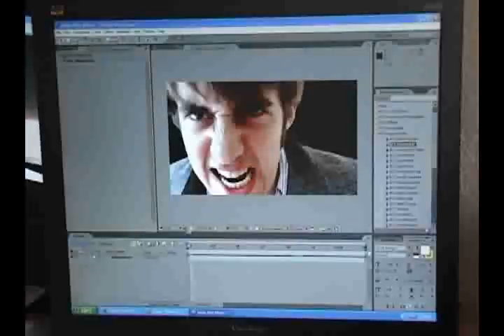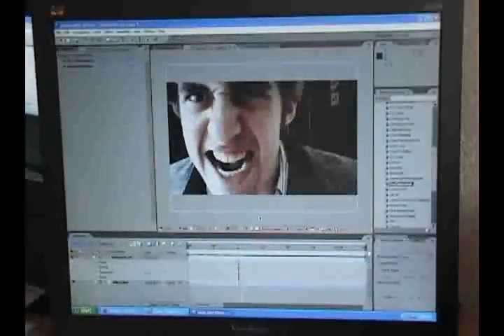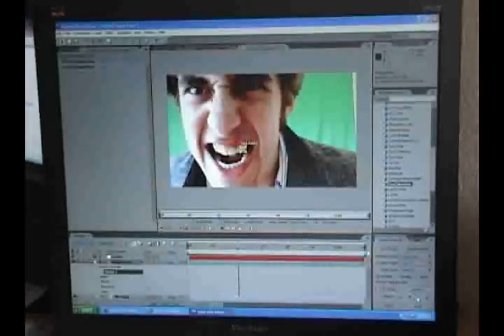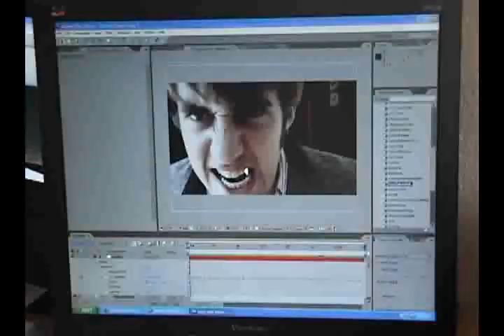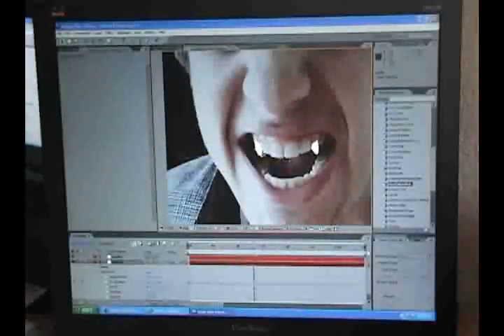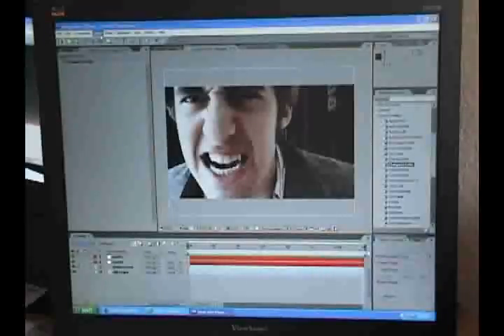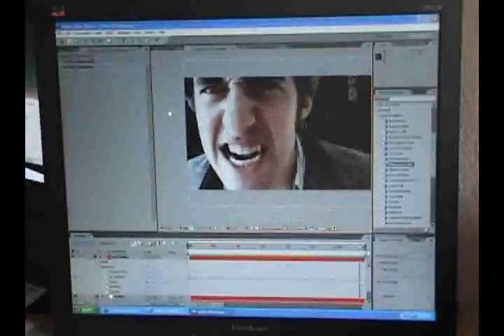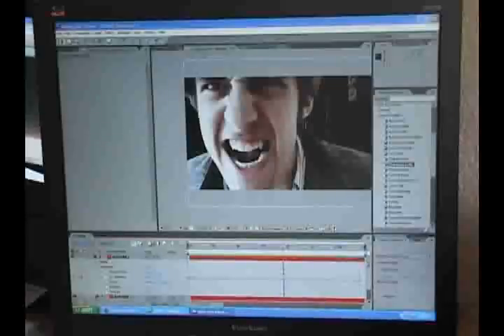After Effects CS3 Tutorial: Vampire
This is a tutorial for how to do the effect I did in my Effects Test: Vampire. It shows how to, just using motion tracking, color correction, and a few solid layers, turn a guy into a pretty convincing vampire entirely in post. Please pardon the bad video quality, render was going slowly so I had to turn down the quality to get it in a reasonable time... but I think the tutorial is still valuable, nonetheless. Enjoy!